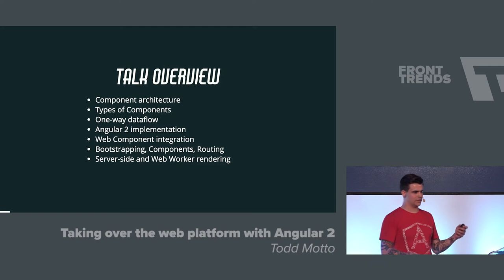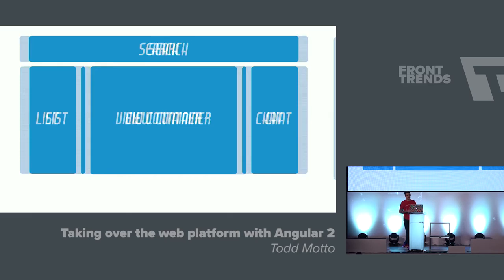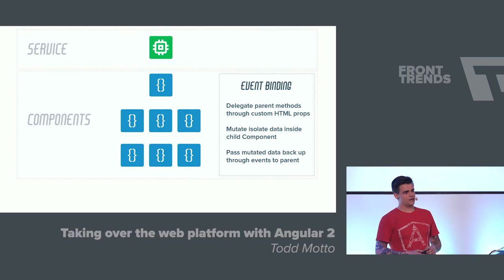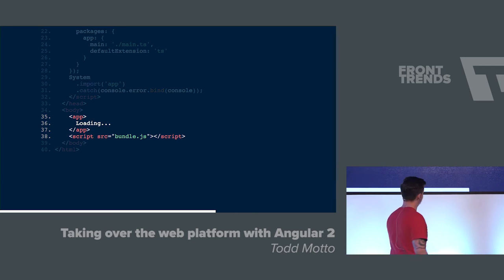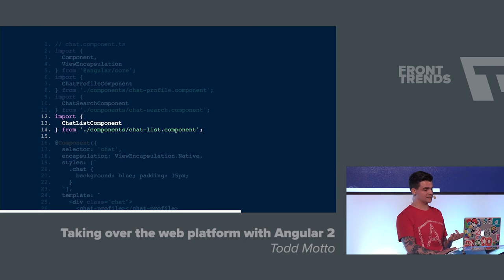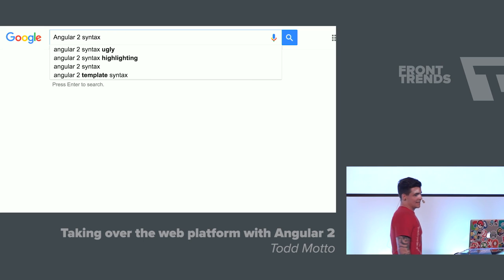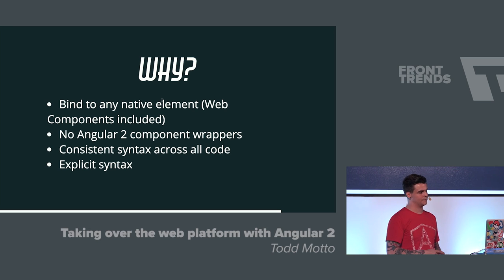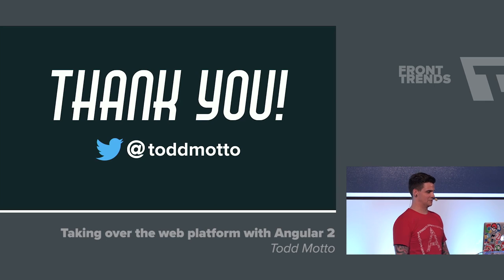Taking over the web platform with Angular 2 – Todd Motto / Front-Trends 2016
Exploring the Angular 2 platform. Component architecture, one-way dataflow, routing, Web Components and how Angular 2 is pushing the limits of the web platform. We'll also take a look at server-side rendering in Angular 2, as well as WebWorker bootstrapping and how we can write mobile code with Angular 2.